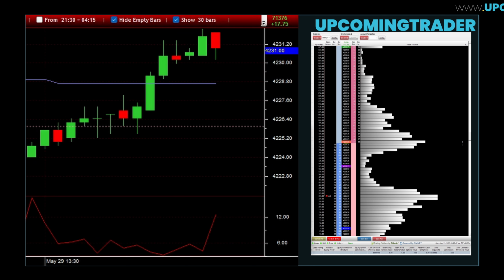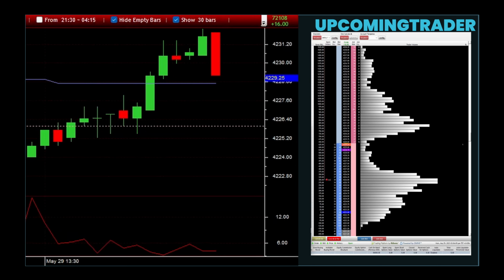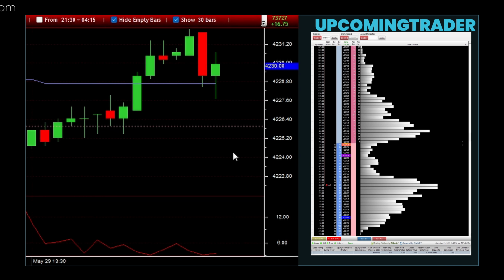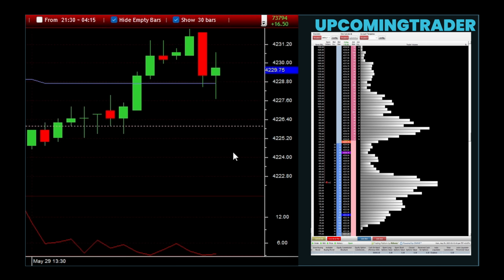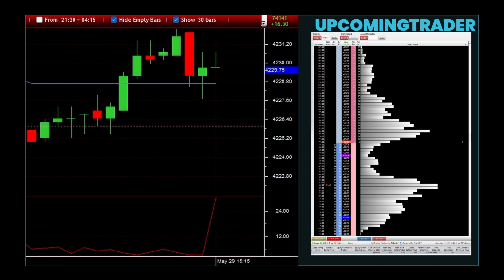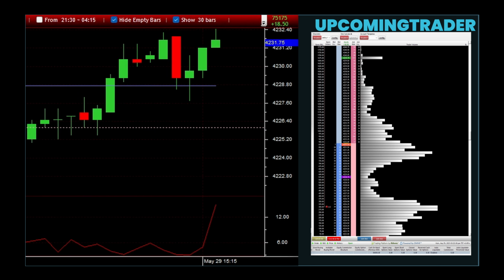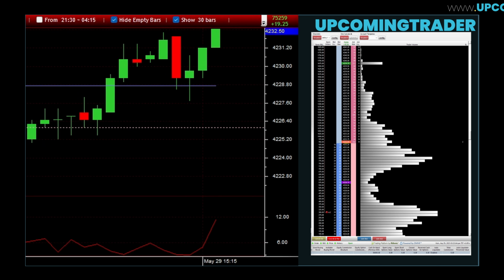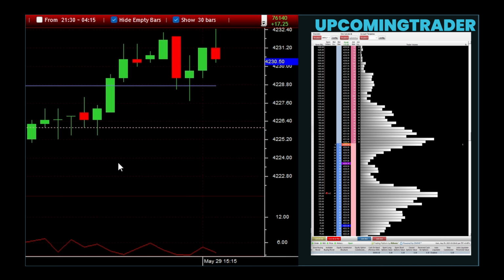Best Futures Trading Strategy with R Trader Pro